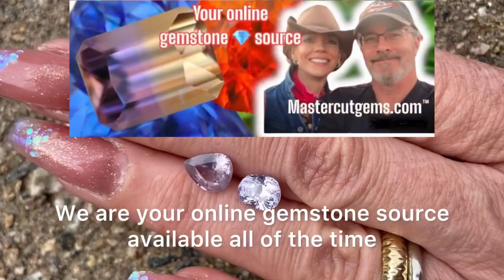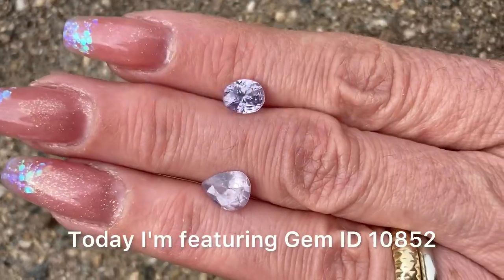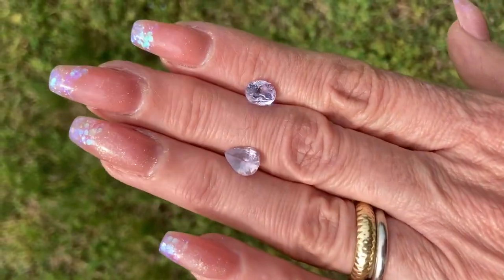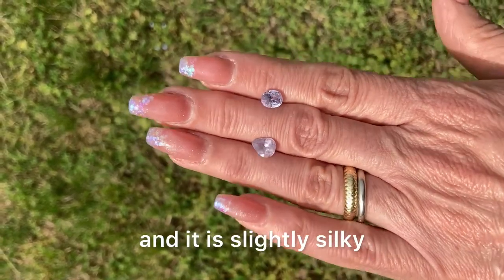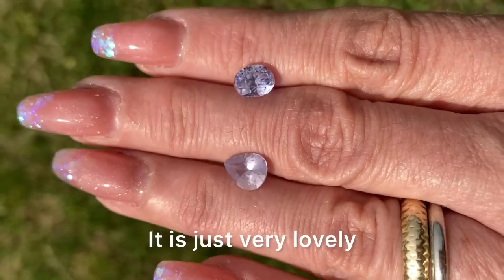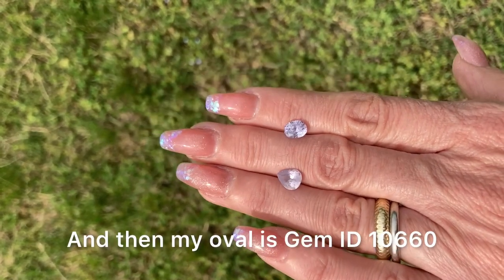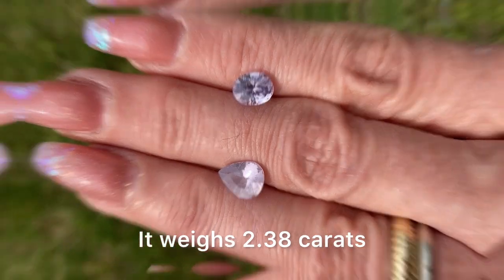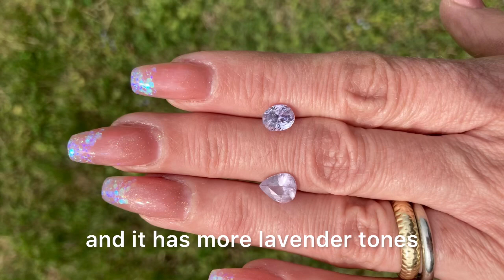Natural Sapphire from Mastercutgems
ACCESSORIZE YOUR LIFE WITH BIG COLOR!
We are Gem Cutters, Rock Hunters, Collectors & USA Gemstone Dealers for over 20 years.
Dana & Rachelle Reynolds are owners and operators of the website MASTERCUTGEMS.COM
Dana is a lapidary and has been cutting professionally for over 25 years.

Master Cut Gems allows you to shop with us in the comfort of your own home, or on the go with your mobile phone or tablet.
** All gemstones featured, are subject to prior purchase. **
Please go to our website if you are looking for that special colored center stone for an engagement ring. All of our gemstones are sourced directly from the mine/ miner or Dana found himself while he was rock hounding.